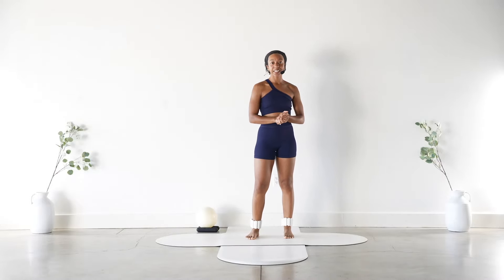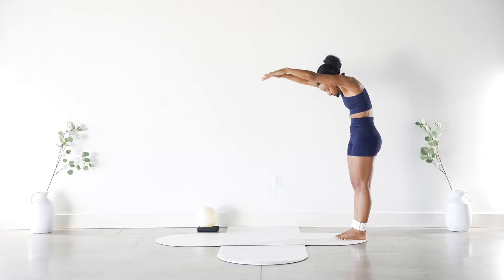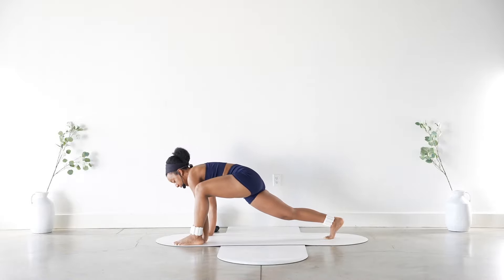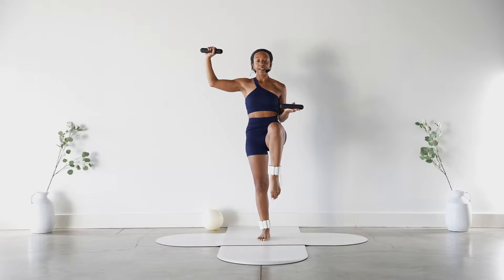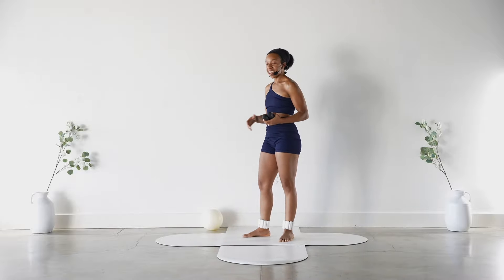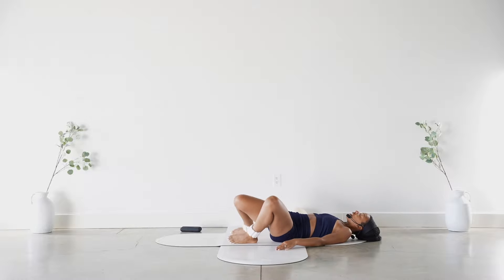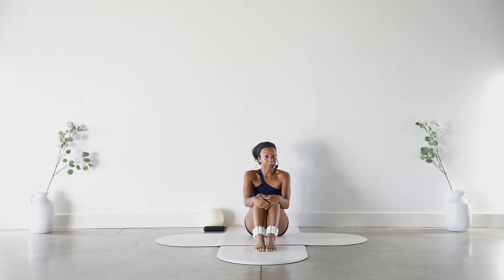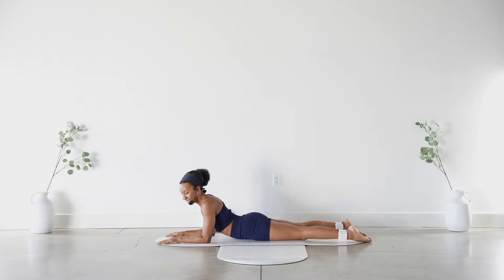35 MIN Full Body PILATES // tone// sculpt // energize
Welcome to a new PILATES class on my channel! I'm STOKED to offer this kind of low intensity workout to really work on those deep stabilizing muscles to tone, sculpt and lengthen your entire body!

(Copy & Paste in url box)